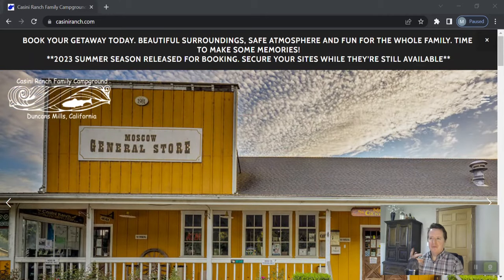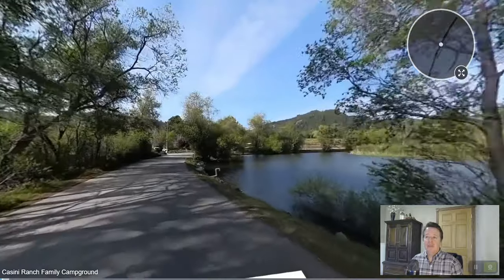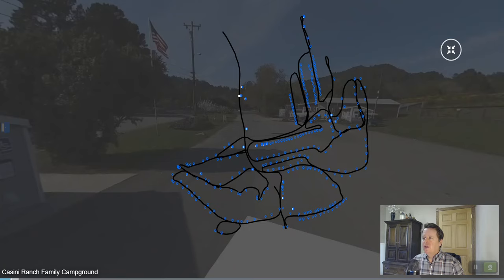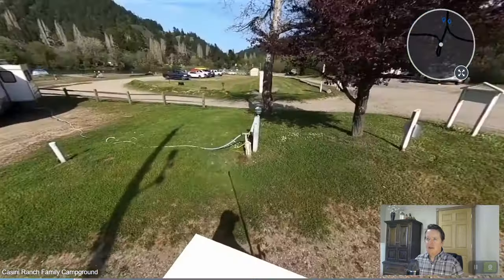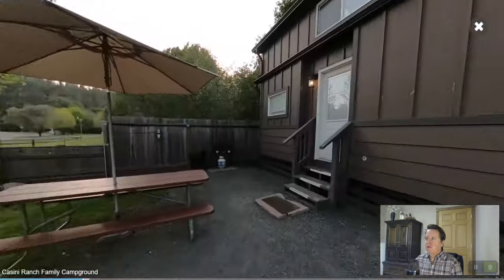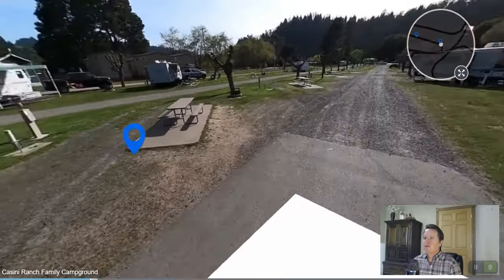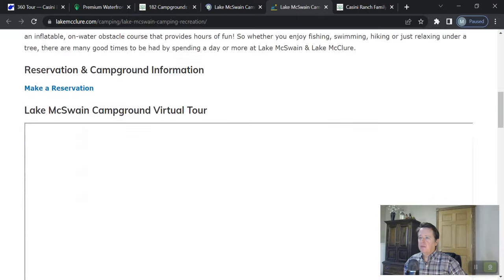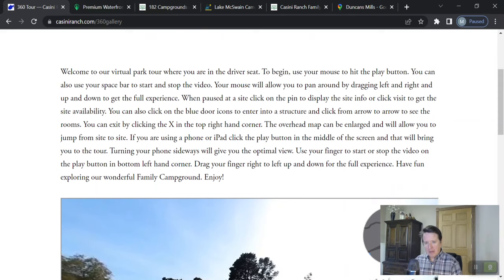Check out Casini Ranch in Duncan Mills California - New 360 Virtual Tour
Casini Ranch Family Campground is the newest private RV park to take advantage of the 360 video technology to show off their location. This video takes you on a quick tour of the property using the 360 tour.

Campground Virtual Tours are the best way to find and pick your perfect campsite.